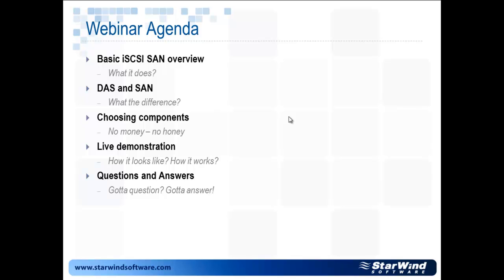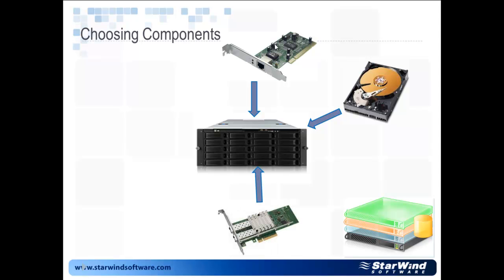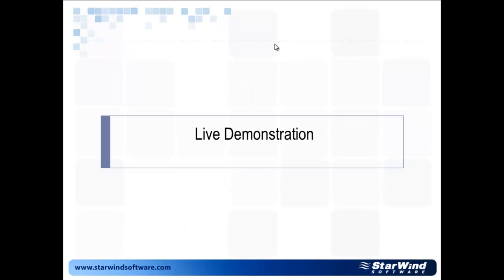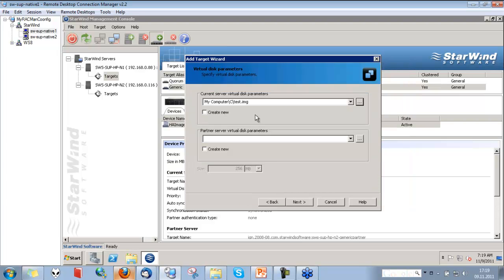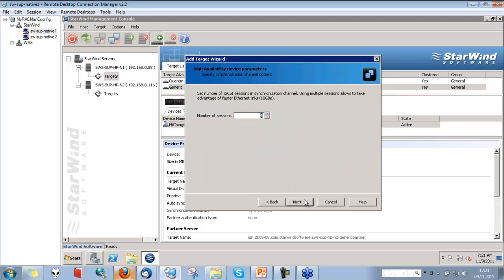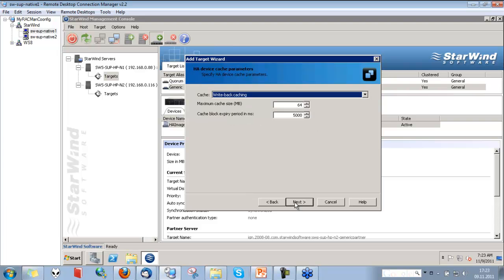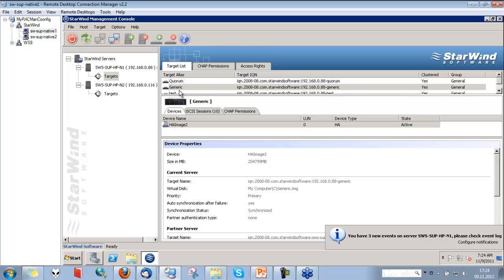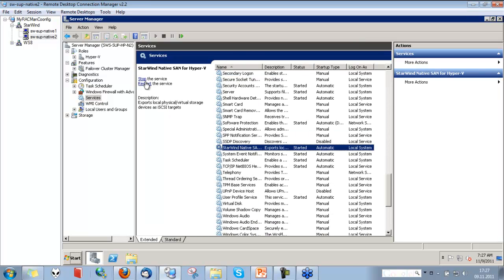Building a Low Cost SAN with StarWind 5.7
This webcast demonstrates simple step-by-step instructions for building your own SAN or centralized, networked storage by using standard off-the-shelf x86 hardware or even a repurposed server running Windows.

You will also learn:
   * How to turn a standard 64-bit or 32-bit Windows server into a SAN
   * Advantages of the iSCSI protocol and the software approach to shared storage
   * Ingredients of a SAN to improve Network Performance